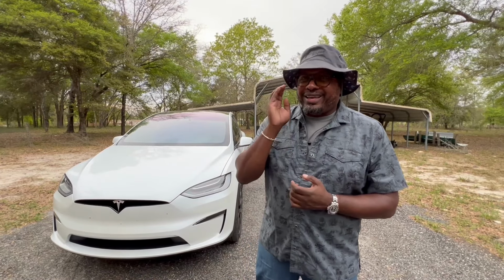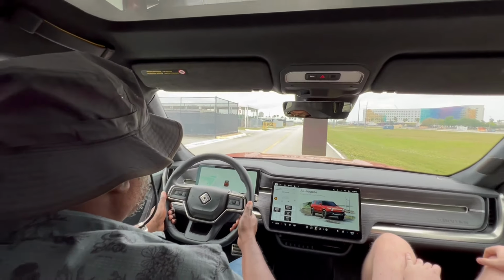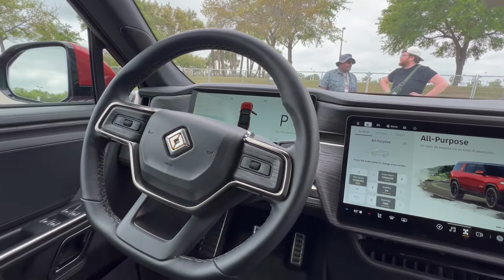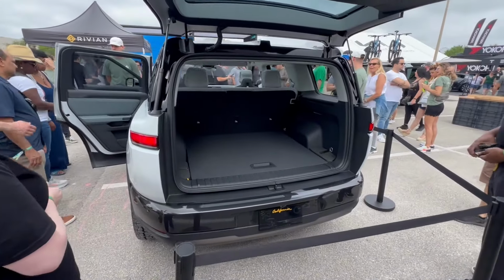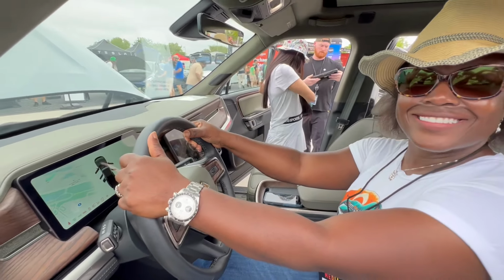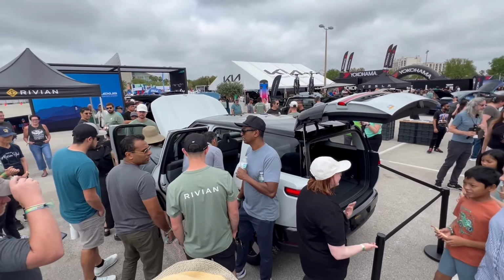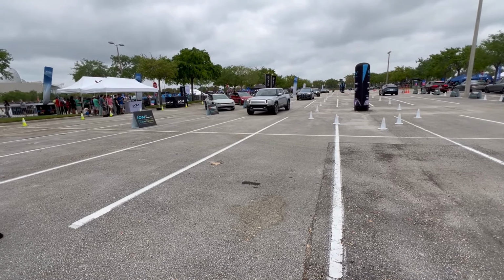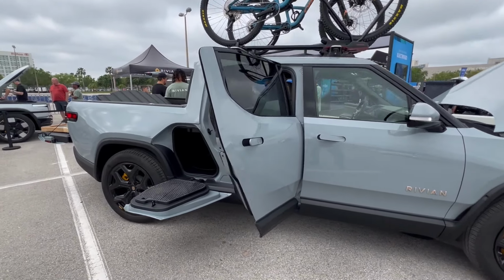Rivian R2 First Impressions Is This The Better Affordable Electric Car?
We get our first up-close look at the brand-new 2026 Rivian R2 Prototype at the 2024 Electrify Expo in Orlando! The Rivian R2 is the affordable EV SUV Off-Roader similar to the full size Rivian R1S. At $45K the R2 is a close Tesla Model Y competitor. The Model Y was the best selling car, in all categories, in the entire world in 2023.@DemoDaysFest @Rivian

0:00 Intro
1:25 Rivian R2
4:32 Rivian R2 Interior
5:16 Trunk Space
6:08 Electric Vehicle Options
8:41 Electrify Expo